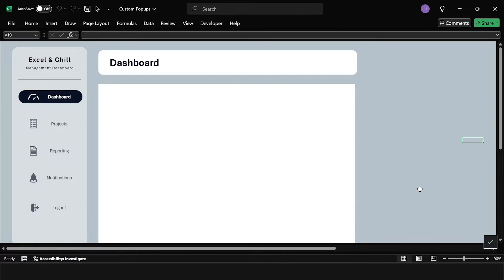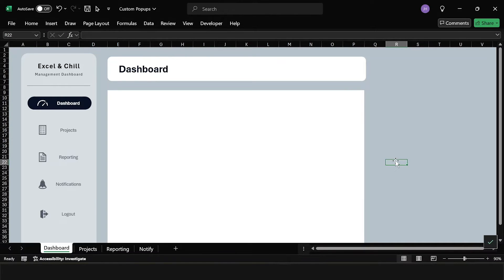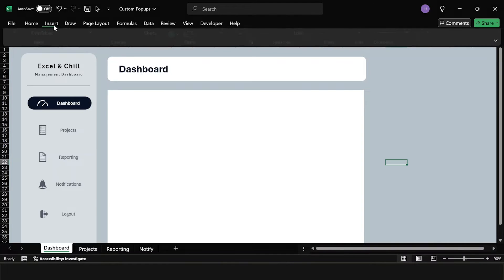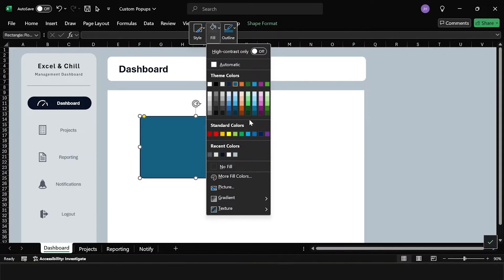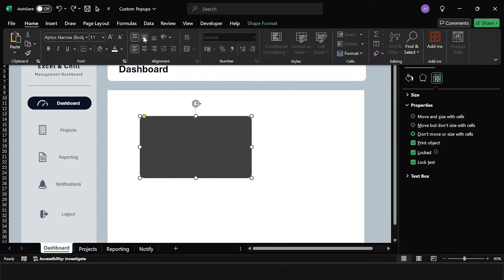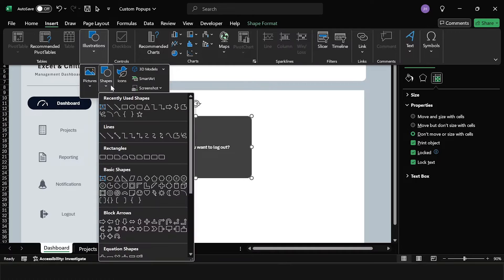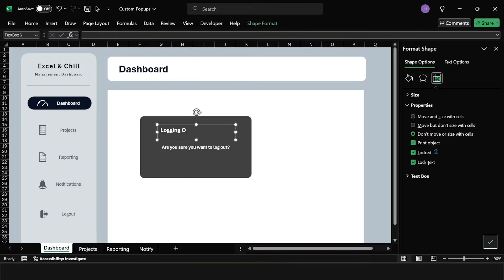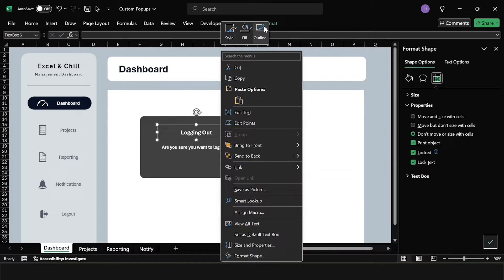Custom Popups in Excel | Step-by-Step Tutorial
Get free access to all my templates and files by signing up

Stop using the boring default Excel message boxes and popups! Learn how to create custom popups in Excel with this step-by-step tutorial. Perfect for advanced users looking to enhance their professional dashboards with VBA.

Chapters

0:00 Intro
0:27 Creating the popup
4:37 Adding a blur
5:58 Naming and grouping shapes
7:36 Coding the popup
15:41 Outro

All Good Folks - Summertime Jam